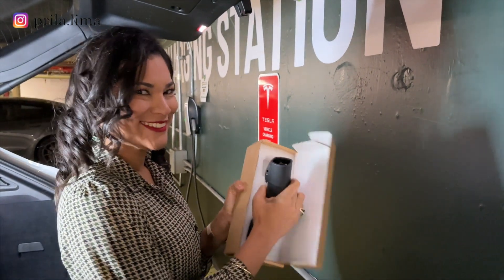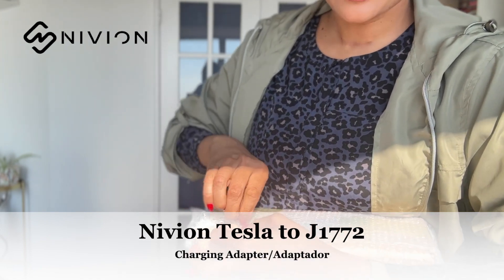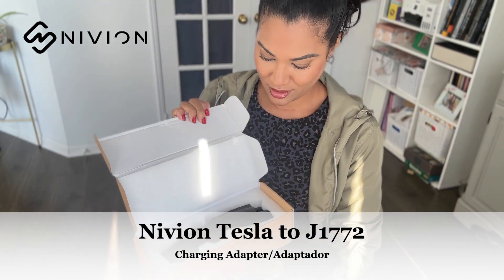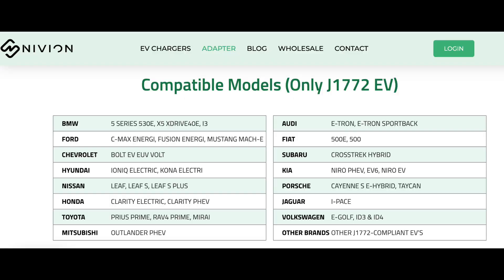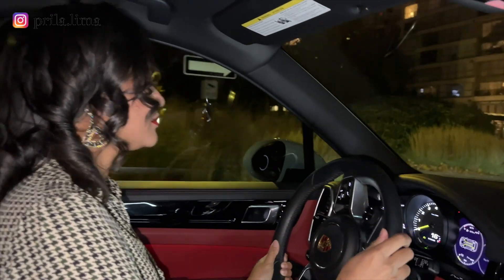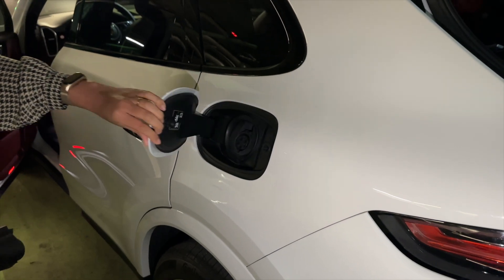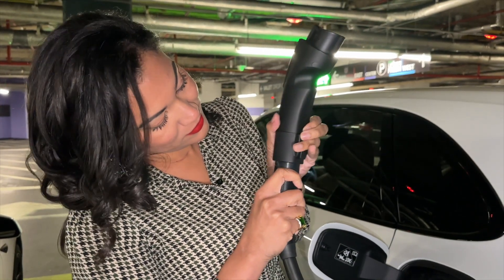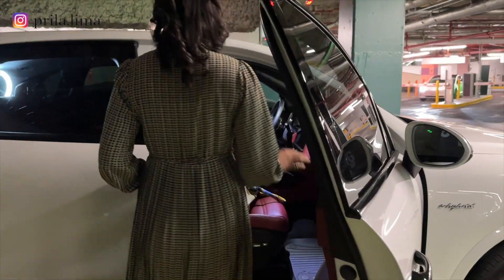Adaptor makes any EV car charge at a Tesla charger? Nivion Tesla to J1772 🇨🇦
✰ Nivion Adaptor ✰

Hello People! Are you a proud owner of an electric vehicle (EV) and wish you could charge your car at Tesla charging stations? Well, your wish just came true with Nivion's revolutionary Tesla to J1772 Adapter! 🚗⚡

In this video, we're excited to introduce you to Nivion's game-changing EV charging solution that allows any electric vehicle to charge at Tesla charging stations. Whether you own a Tesla, a Nissan Leaf, a Chevy Bolt, or any other electric car equipped with a J1772 charging port, this adapter will make your charging experience a breeze.

🔌 Key Features:
✅ Universal Compatibility: Nivion's Tesla to J1772 Adapter is designed to work seamlessly with most EVs that use the J1772 charging standard. No need to worry about compatibility issues!

✅ Lightning-Fast Charging: Harness the incredible power of Tesla charging stations and enjoy faster charging times for your electric vehicle.

✅ Easy to Use (3:05) : Simply plug in the adapter and connect your J1772-equipped EV to any Tesla charging station. No complex setups or special tools required!

✅ Durable and Reliable: Nivion's adapter is built to last, ensuring that you can rely on it for years to come.

Join us in this video as we unbox the Nivion Tesla to J1772 Adapter, provide a hands-on demonstration, share valuable insights, and discuss why it's a must-have accessory for EV owners who want to access the extensive Tesla charging network.

Say goodbye to charging limitations and embrace the freedom to power up your EV at Tesla charging stations worldwide! Don't miss out on this game-changing technology that can enhance your EV ownership experience.

We're committed to making electric vehicle charging more accessible and efficient for everyone!

Ready to unlock the full potential of your EV charging experience? Get your Nivion Tesla to J1772 Adapter today and make every charging session a breeze.